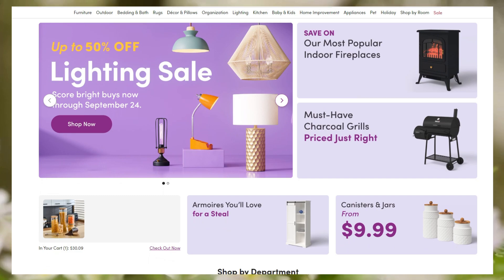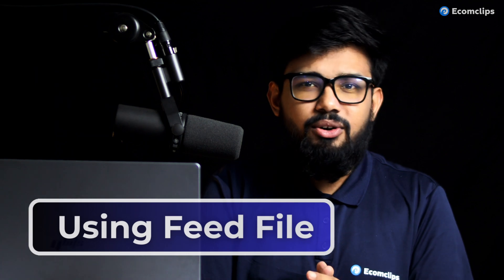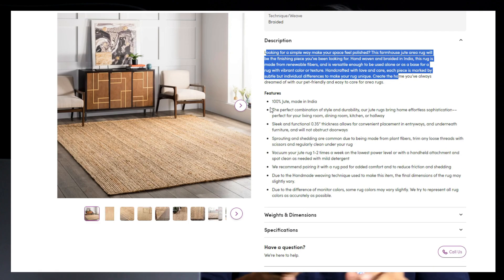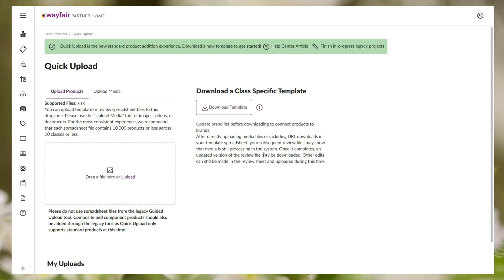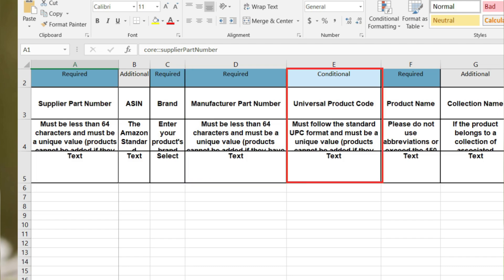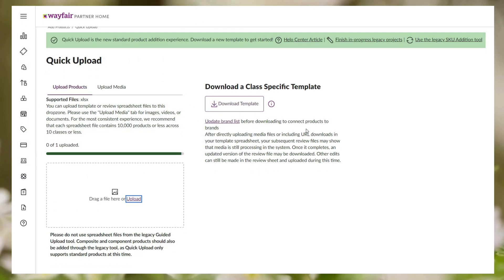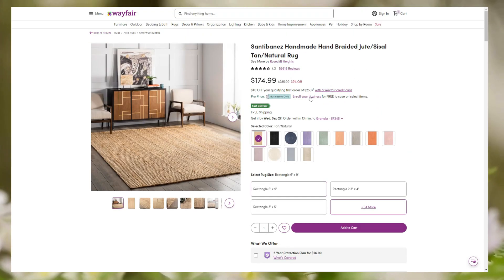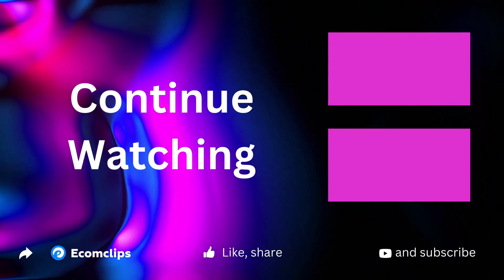Wayfair Product Listing Complete Tutorial (2024) | Best Listing Practice For Wayfair | Feed Method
Welcome to our Wayfair tutorial! If you're a beginner looking to list your products on this stylish furniture and home decor marketplace, you're in the right place. We'll walk you through the process step by step, making it easy for you to get started.

In this video, we'll cover:

- Introduction to Wayfair listing
- Listing options: Feedfile vs. Manual
- Using the Quick Upload feature
- Downloading and filling out the feed file template
- Uploading your feed file
- Reviewing and correcting errors
- Submitting your listing

By the end of this video, you'll have a clear understanding of how to list your products on Wayfair. We'll also provide tips and insights to help you succeed on the platform.

Time Stamps:
00:00 - Introduction
00:32 - Listing options
01:50 - Using Quick Upload
02:22 - Filling out the template
02:55 - Uploading your feed file
03:30 - Submitting your listing
04:03 - Conclusion

Don't forget to check out our related videos on Wayfair for more e-commerce insights and tips.

Wayfair Product Listing Complete Tutorial (2023) | Best Listing Practice For Wayfair | Feed Method